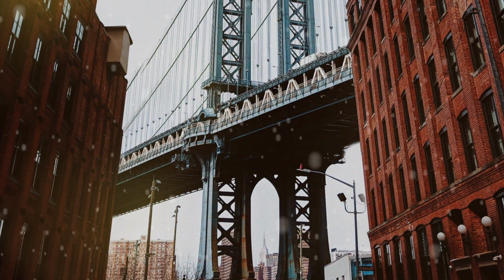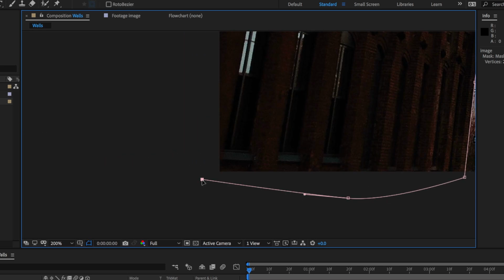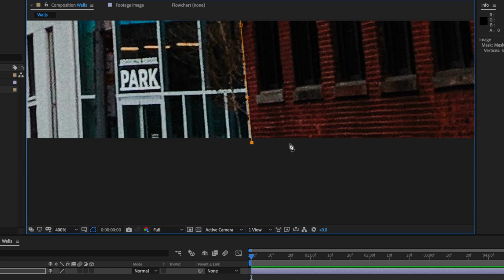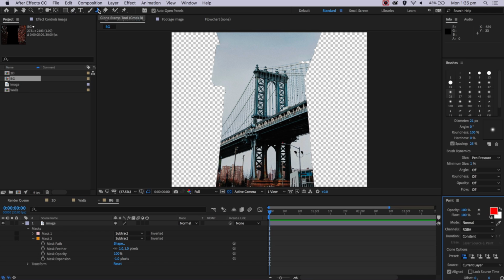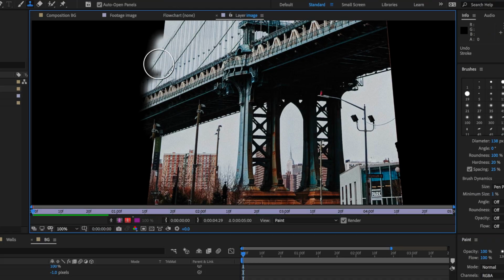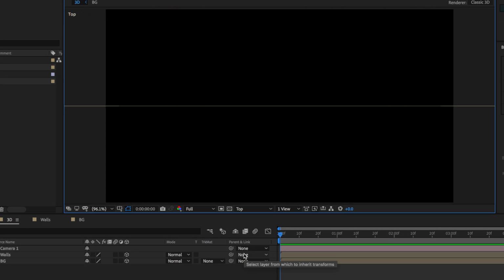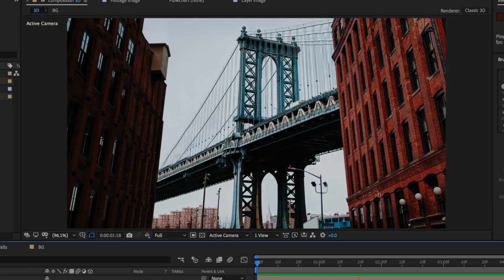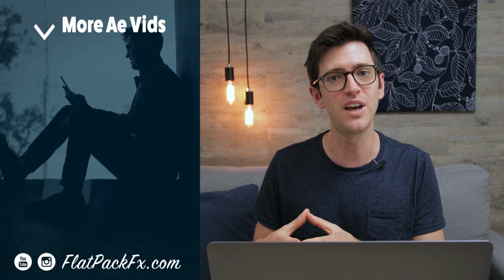How to bring your Photos to LIFE In 3D | After Effects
🔥 What If You Could Make A Cinematic Video & Effects That People Will Love? Travel Effects Pro

Ever wanted to bring your photos to life? That's exactly what I'm going to cover in this After Effects Photo Parallax Effect tutorial!

2️⃣ JOIN THE CREW COMMUNITY

IMPORTANT NOTICES: Our courses are ONLY available on our official website flatpackfx.com. To avoid viruses and ensure authenticity, always purchase directly from us.